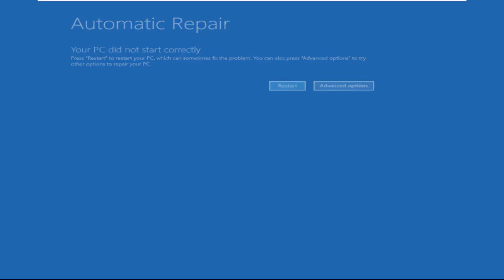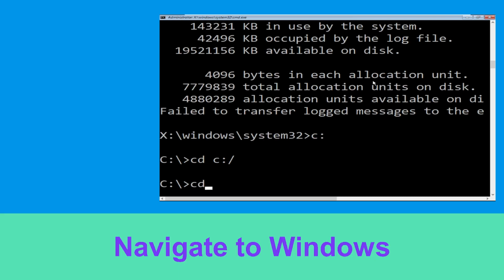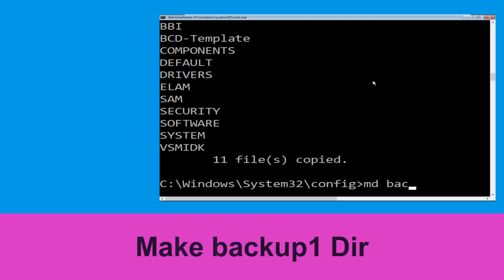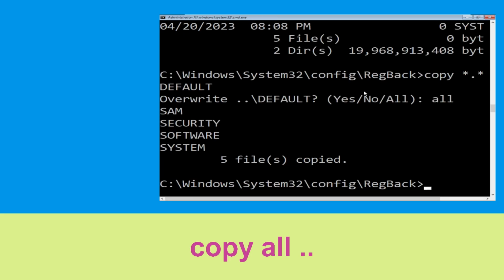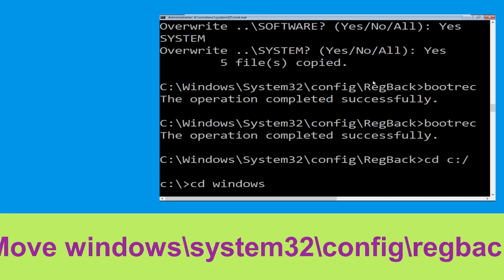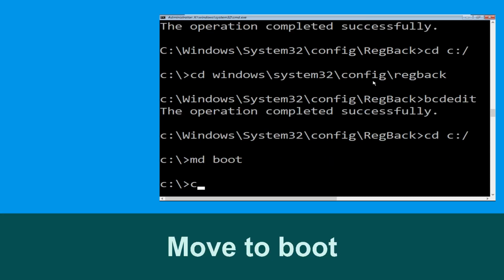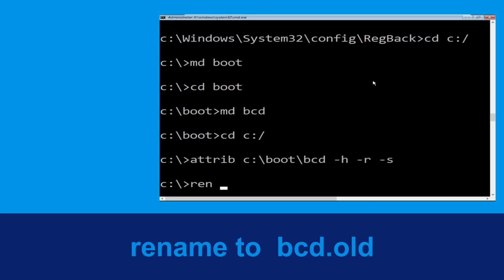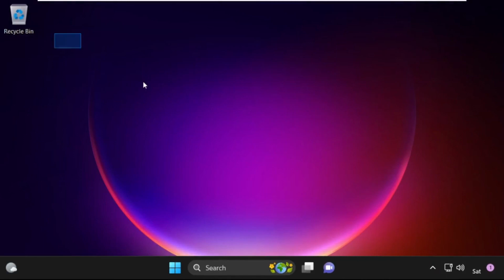How to Fix VIDEO_DXGKRNL_LIVEDUMP Blue Screen Error Windows 10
• IRQL_NOT_LESS_OR_EQUAL Error
• BAD_POOL_CALLER Error